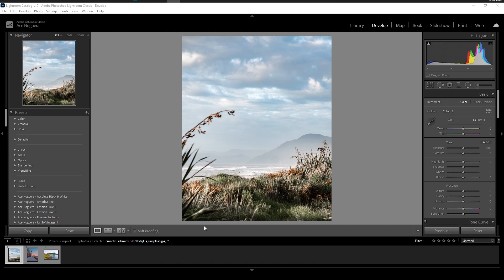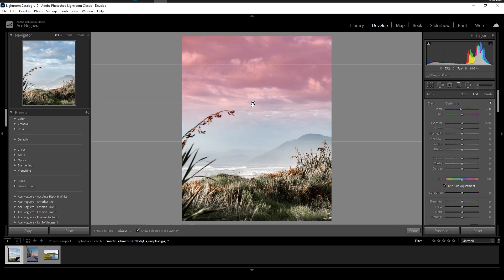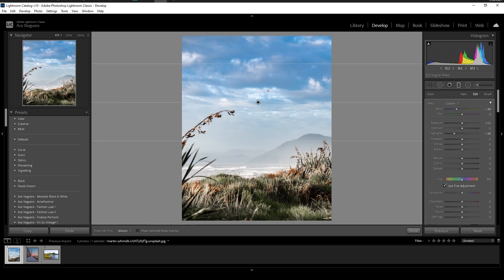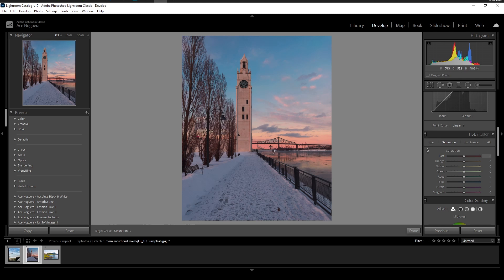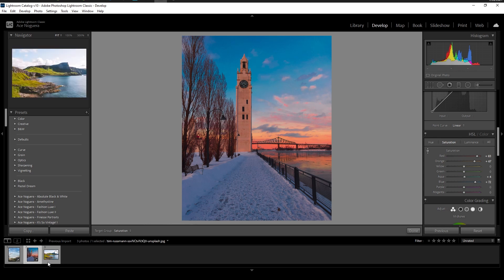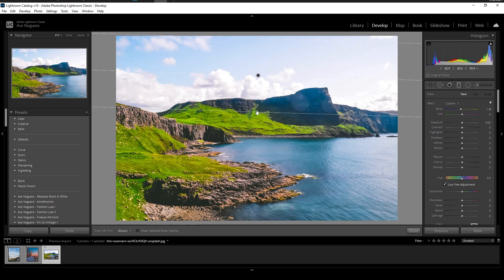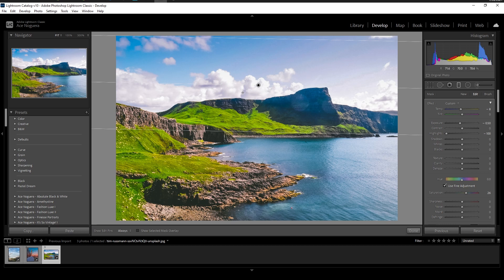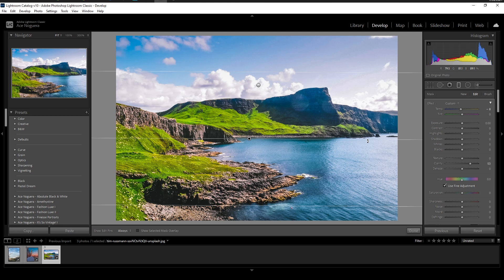How to Balance Foreground & Background Colors in Landscape Photos | Lightroom Tutorial 2021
Want to edit the sky in a landscape photo to make it stand out more? Or make the colors or a sunset pop in a cityscape shot? You're in luck because, in this helpful Adobe Lightroom tutorial video, Ace Noguera teaches you how to use some super helpful tools to enhance the exposure and balance the background and foreground in landscape photos.